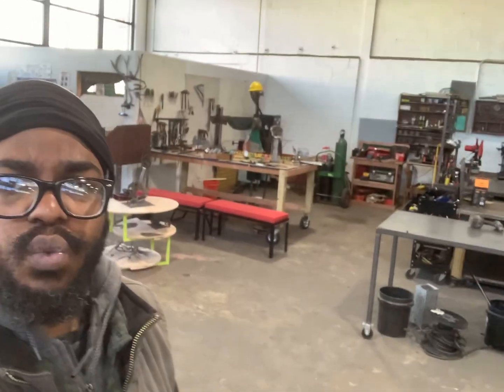My welding company growth and sales 2024.!